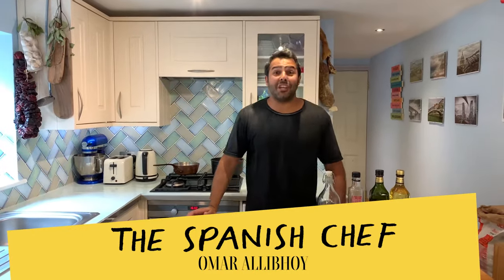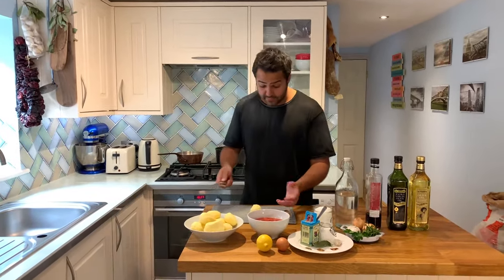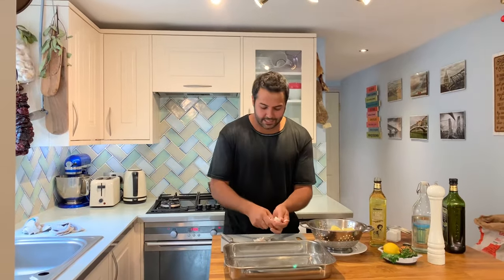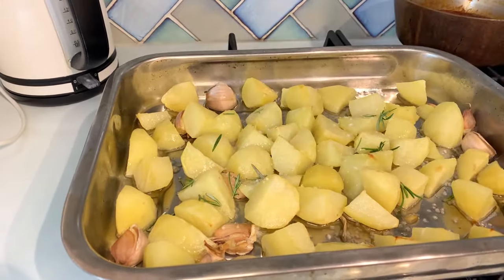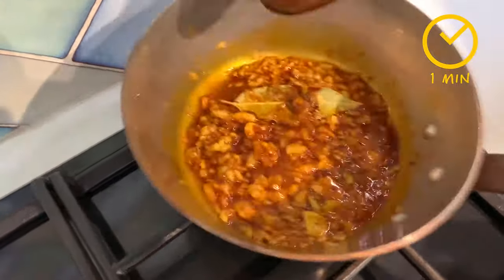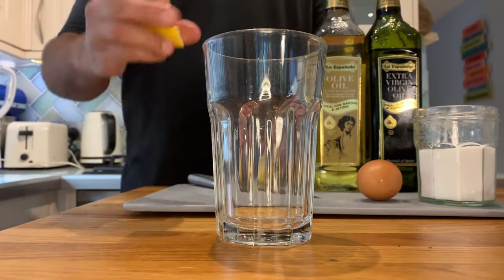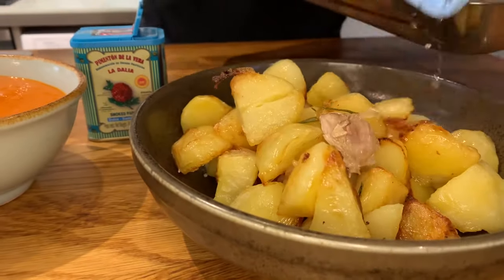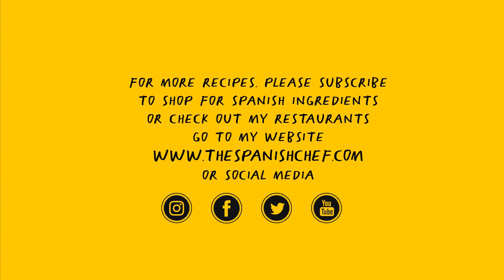The ultimate Patatas Bravas | Potatoes with spicy sauce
I am a proud “Madrileño” and in my hometown, we pride ourselves on how good our patatas bravas are. There is something so special about traditions, they are there for a reason and are unquestionable in a community. For whoever is not from Madrid it is difficult to understand why we keep banging so much about it if really, this dish is just humble potatoes with a spicy tomato sauce. But it is so much more than that for us, we meet over “bravas” like in the UK you would “meet for a pint”. It is the ultimate tapa. Every tapas bar has them on the menu and everyone makes them differently but the one thing in common between all of us who cook it is that we all try to make it the very best we can. Like with croquetas, we measure the quality of a restaurant by how good or outstanding our bravas are and let me tell you, it makes a huge difference to how busy your place is. It comes without saying that in my tapas bars, we make the best Bravas this side of Madrid ; ) and this is my recipe adjusted to be cooked at home, where we never eat patatas bravas, we always go out and enjoy them with friends and a good beer. Salud!

Gracias amigos,